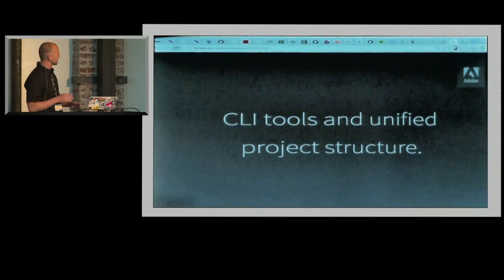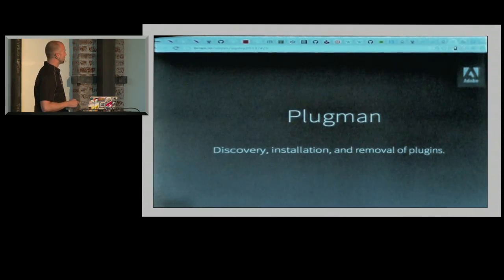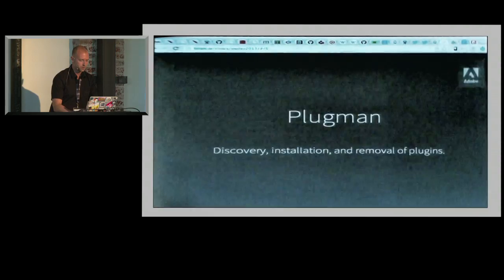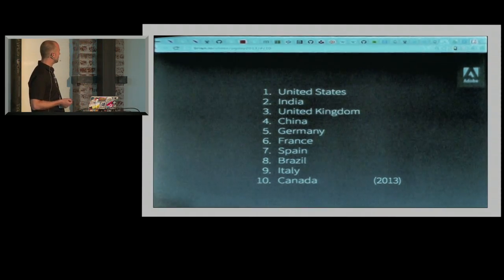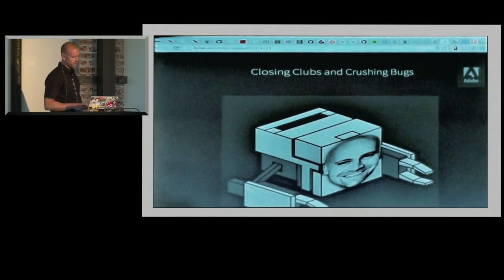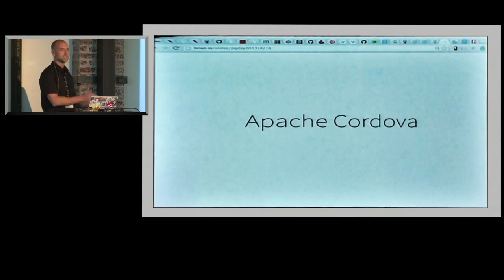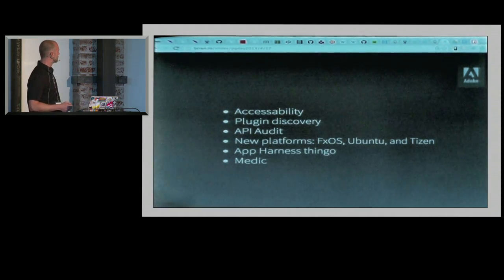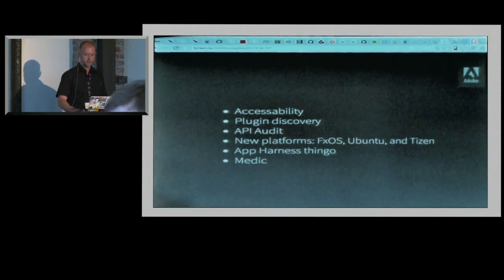Closing Remarks | PhoneGap Day US 2013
Brian LeRoux from the PhoneGap/Cordova team gives the closing remarks of PhoneGap Day US 2013.